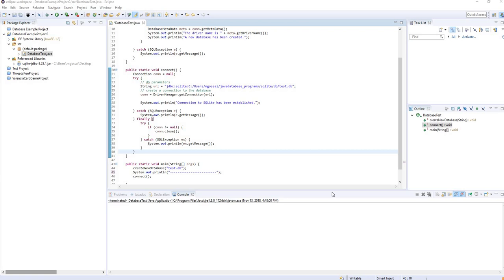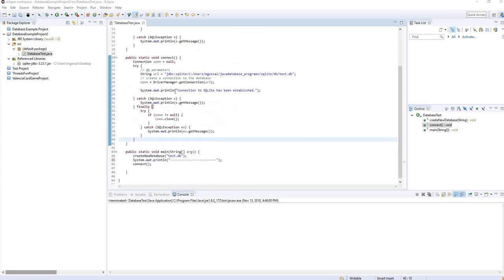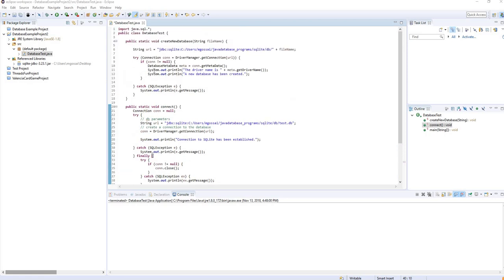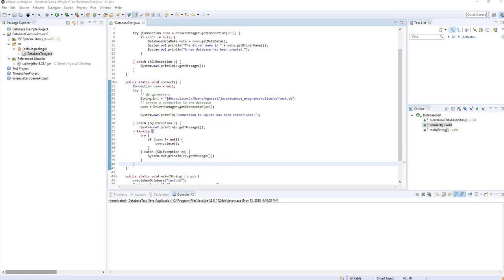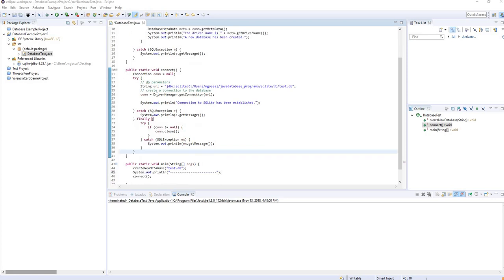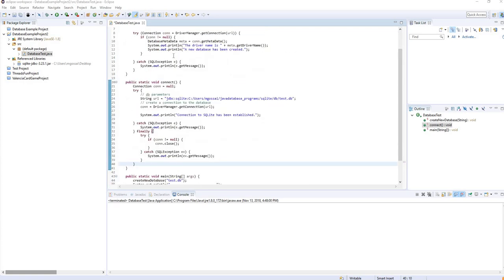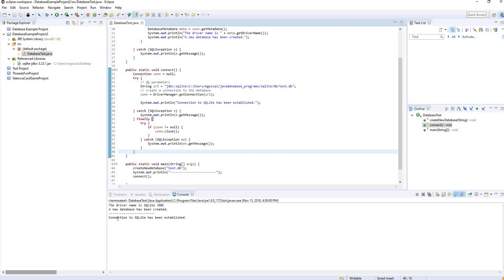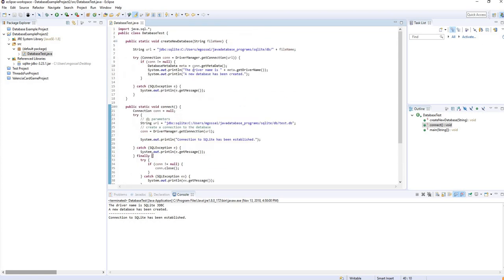Java Database Part II